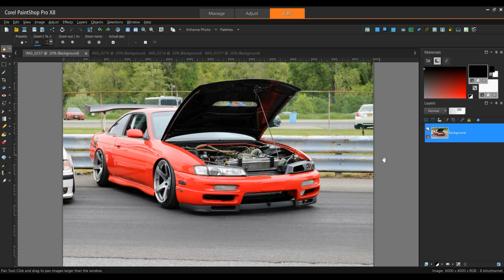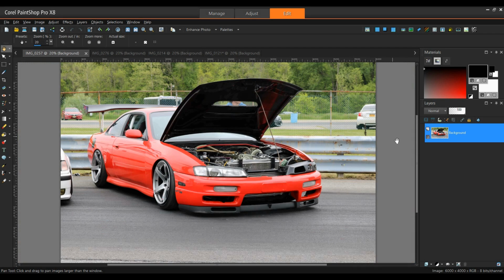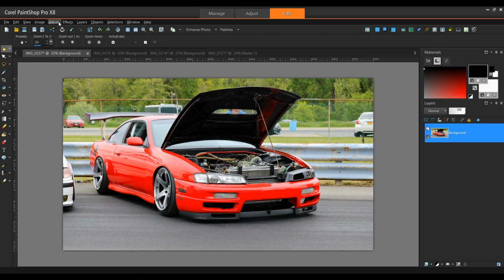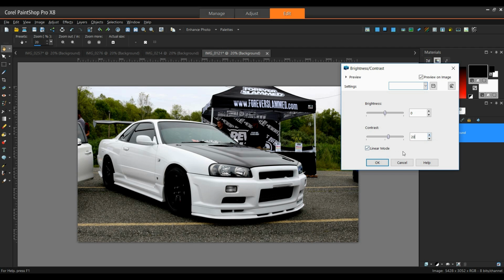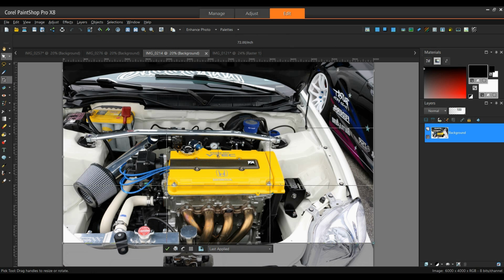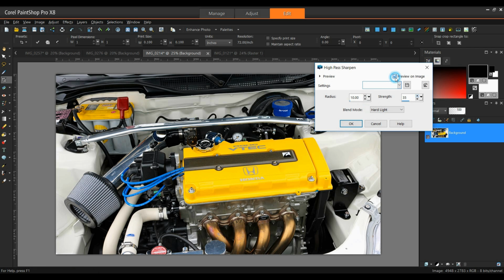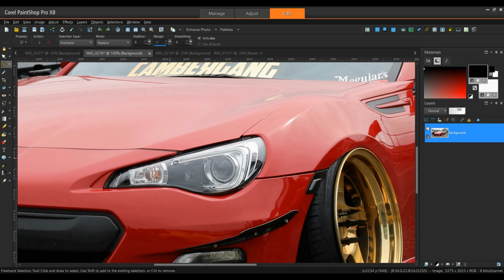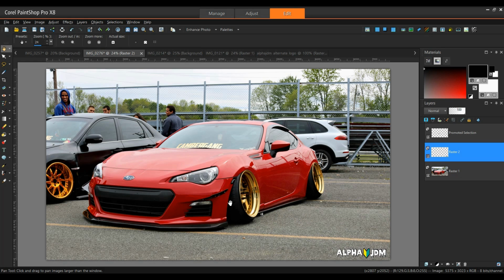How I edit my photos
Just a not so quick video to keep you guys occupied until I upload something else, knowing my schedule, I suggest you just put this on repeat